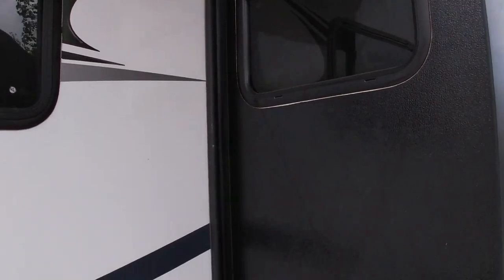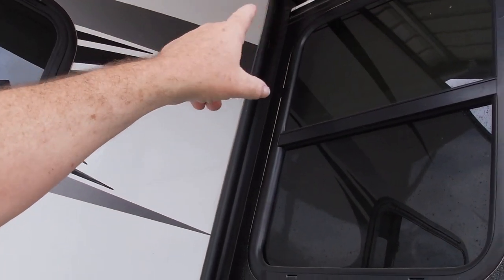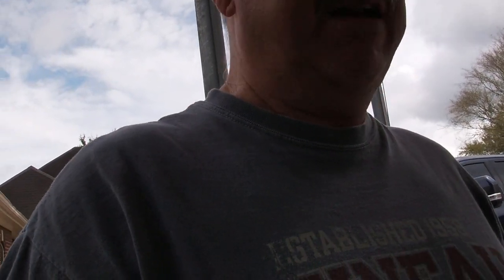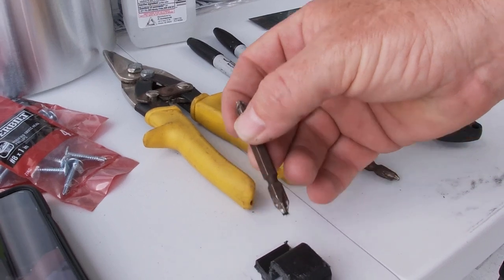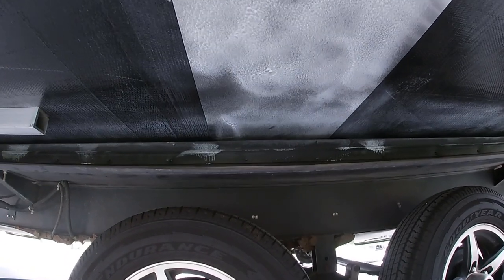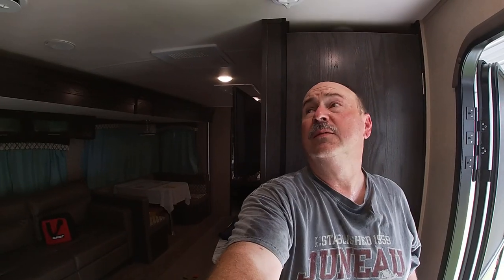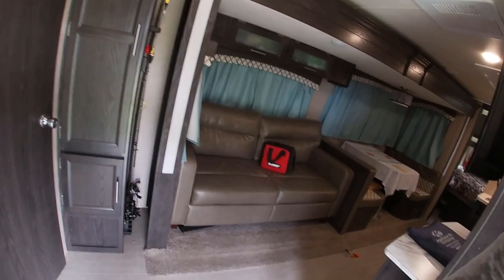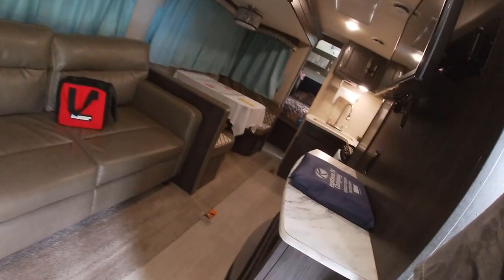RV Slide jumping - FIX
How to fix your cable type RV slideout from jumping / sticking when extending or retracting.